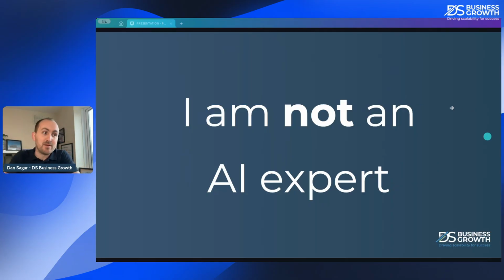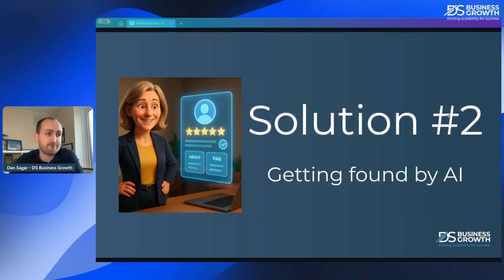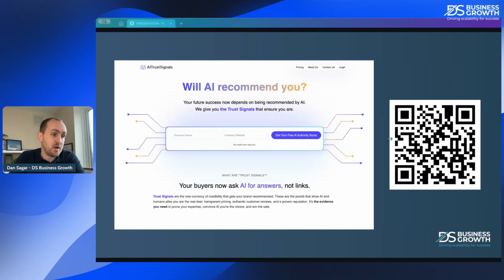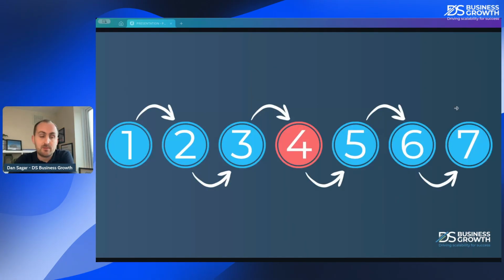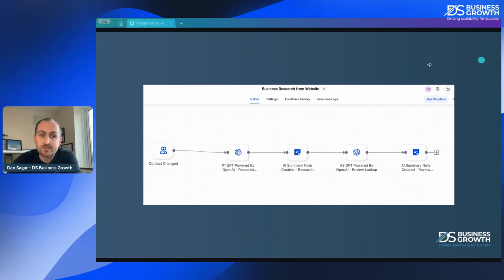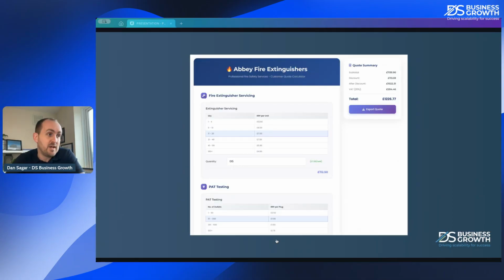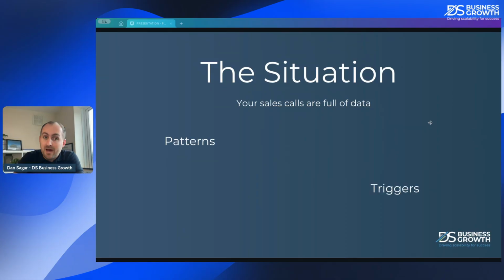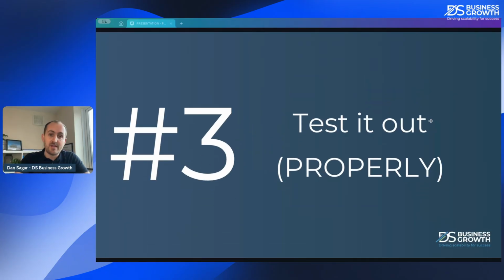7 AI Solutions You Can Start Using In Your Business TOMORROW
If you’re a business owner who wants to save time, reduce admin, improve conversions, and stay competitive as AI accelerates . . . this webinar shows you exactly where to start.

In this session, I break down the 7 practical AI solutions any B2B service business can implement immediately - without needing a tech team, big budgets, or specialist knowledge.

These are the tools and systems I’m helping real businesses install every week.

You’ll see how AI can help you:

1️⃣ Build a modern website that actually converts
2️⃣ Get found by AI tools like ChatGPT, Perplexity, and Gemini
3️⃣ Use Voice AI to answer calls, qualify leads & book appointments
4️⃣ Build an internal knowledge base that powers your team AND your automations
5️⃣ Run prospect research automatically before every call
6️⃣ Create your own tools, calculators, and widgets using AI
7️⃣ Analyse sales calls to improve conversions and content

If you’re running a service-based business and feel behind, this will get you ahead again - fast.

📌 Want help implementing any of this?

If you watched this and thought:
“This is exactly what we should be doing, but we don’t have the time/systems/knowledge to pull it off”
— that’s where I come in.

📥 Download the slide deck from this webinar

🧰 Tools & Services Mentioned

AI Voice Phone Agent - Answer calls, qualify, book appointments

This channel is designed for:

• B2B service businesses turning over £250k to £3m
• Founders with 2–15 staff
• Business owners wanting more structure, better systems, and predictable growth
• Anyone feeling plateaued and ready to scale properly
• People who want practical, real-world business advice

Like the video (it genuinely helps)
Comment with the biggest bottleneck in your business right now

Your engagement helps YouTube push this out to more business owners who need it.